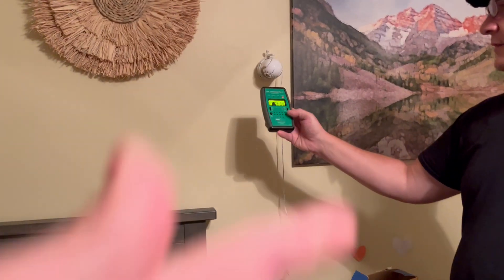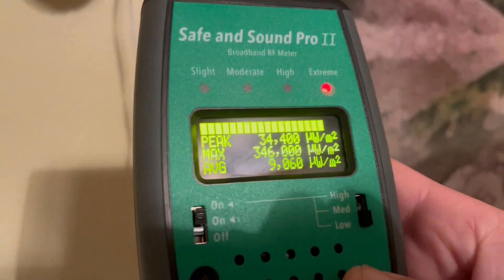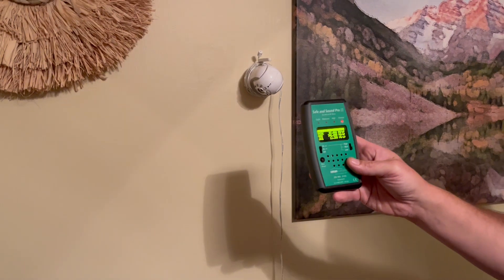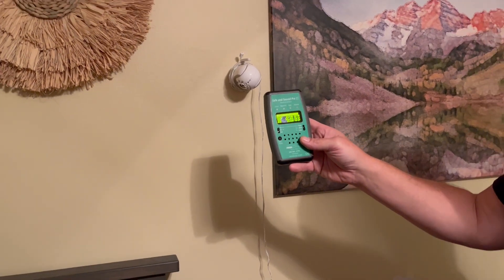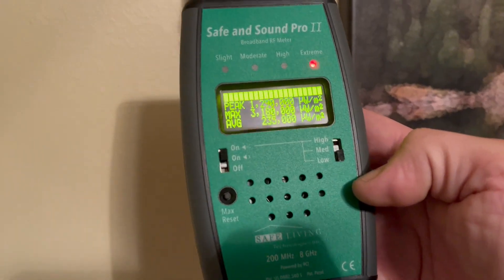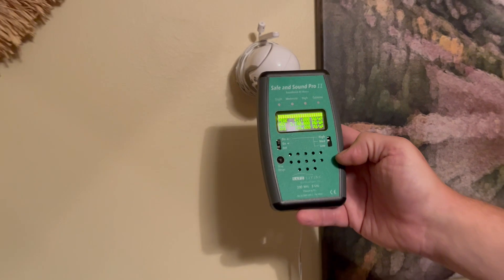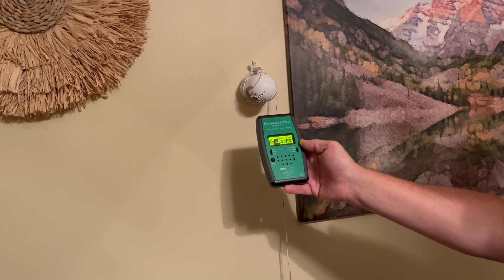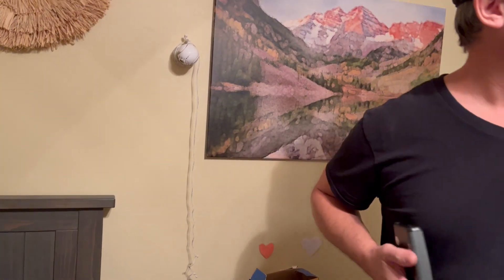Baby Monitor and EMF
CAN WI-FI REWRITE HUMAN DNA YES IT CAN
WE KNOW THAT DNA AND THE BODY IN GENERAL IS A SOFTWARE PROGRAM. The body is a biological computer, and this has been confirmed by a gathering mountain of evidence. Tadayoshi Kohno, the computer science professor who led the Washington study, compared the technique to hacker attacks using malicious code in web pages or an email attachment. DNA’s basic unit of code are known as A, T, G, and C and each emit a different light color frequency. Researchers found that DNA could be hacked in a process that could be translated from physical DNA to a digital format that can be downloaded on to computers. DNA is itself digital on one level. In this way hacked DNA could infiltrate computers working with DNA sequences, the study suggested. This is threatening enough, but what if the hack can go the other way from computer systems and radiation fields to DNA?  It could change the nature of the human form and how the brain processes information. I suggest this is what is happening with the fantastic levels of technologically generated radiation-see WiFi-now being projected from towers and low orbit satellites to form the “Cloud” of 4G and 5G with 6G and 7G on the way.  The human body is an antenna and DNA as a receiver-transmitter of information. Russian researchers have confirmed this! Now a team at the University of Massachusetts-Amherst has highlighted how 6G could exploit humans as a power source by using people as antennas. DNA conforms to fractal principles, and I saw a scientific paper with the heading: “DNA is a fractal antenna in electromagnetic fields.” The virus has never shown to exist all this puts the “COVID vaccine” in whole new perspective. MODERNA (Modify-RNA) refers to the mRNA technique in its own documents as an operating system and includes the wording “our MRNA Medicines- “the “Software of Life”:
The observable Universe is 99.999 percent plasma which is an almost perfect medium for electricity and electromagnetism. Plasma is known as the fourth state of “matter” American scientist Irvin Langmuir (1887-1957) revealed THAT WHEN PLASMA INFUSED WITH ONE ELECTRICAL CHARGE IS CONFRONTED WITH A DIFFERENT CHARGE, THE INTERACTION CREATES A BARRIER BETWEEN THE TWO WHICH DEFINES PLANETARY MAGNETOSPHERES OR ELECTROMAGNETIC FIELDS. Planets and stars generate a unique energetic signature, and a magnetosphere is formed when that signature or electrical charge meets different charge. The entire mainstream science narrative regarding the Sun will have to be rewritten as the truth emerges that the star of our solar system is not generating electrical power, but merely processing it from the universal field. THE HUMAN BODY IS AN ELECTRICAL SYSTEM WITH THE BRAIN COMMUNICATING AND PRCESSING INFORMATION ELECTRICALLY. THE BODY IS MOSTLY WATER BECAUSE ON ONE LEVEL IT IS A BATTERY WHICH THE DEMONIC FORCE DRAINS FOR ITS ENERGY. DNA is a software technology program that communicates electrically and exchanges information with the electrical Universe. The whole of nature is electrical.